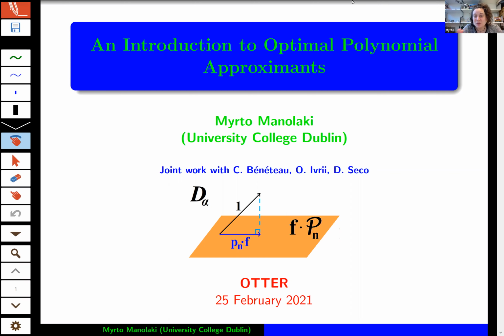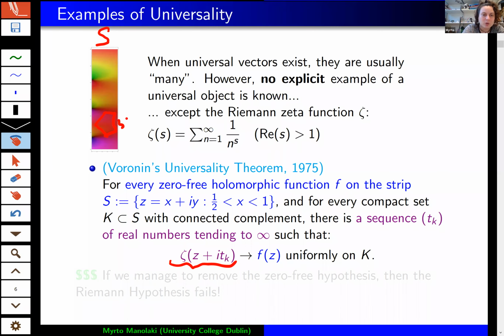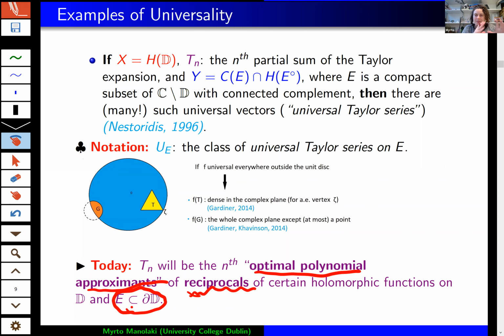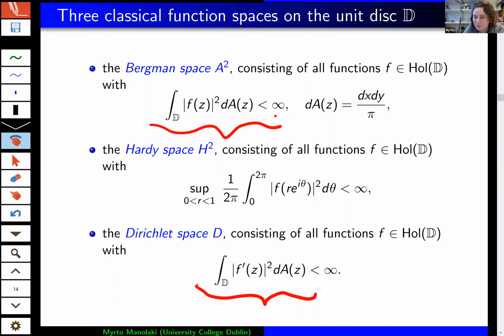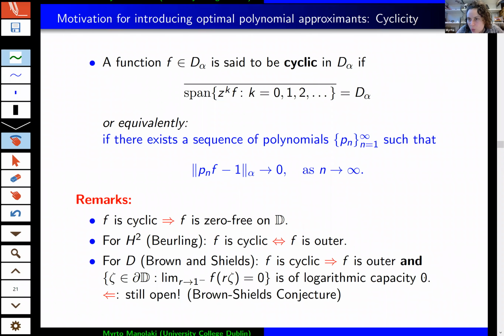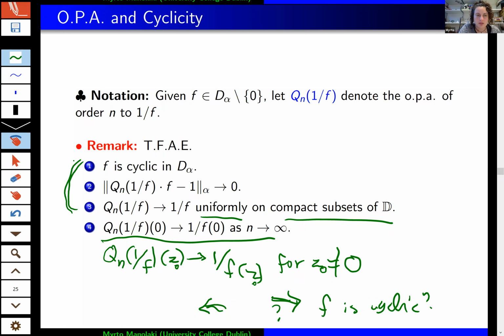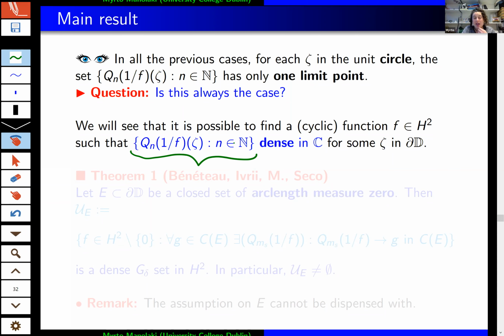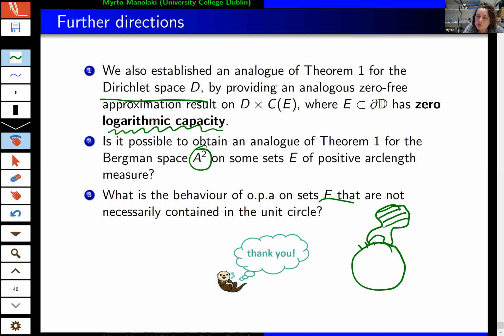OTTER: Myrto Manolaki, Optimal Polynomial Approximants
OTTER talk by Myrto Manolaki on optimal polynomial approximants

Abstract: The notion of optimal polynomial approximants arises naturally from classical problems in function theory. Such polynomials approximate, in some optimal sense, reciprocals of functions in certain spaces on the unit disc, including the Hardy, Bergman and Dirichlet spaces. This talk will give an overview of the subject, focusing on the limiting behaviour of optimal polynomial approximants on subsets of the unit circle. Moreover, we will discuss a related problem on zero-free approximation, which is of independent interest.

Beneteau, Centner. A survey of optimal polynomial approximants, applications to digital filter design, and related open problems,